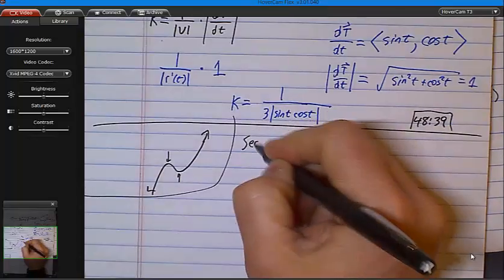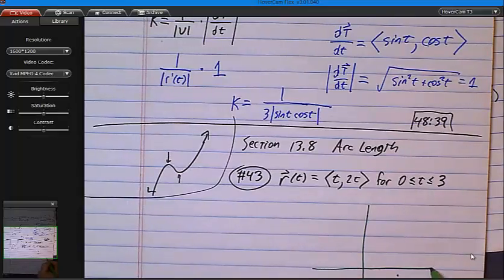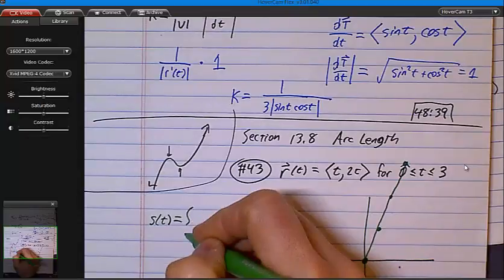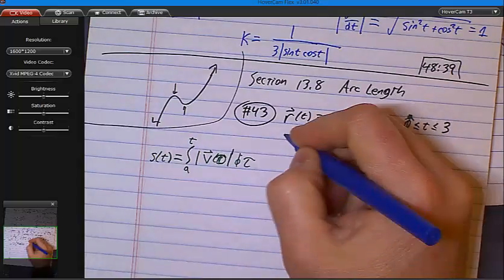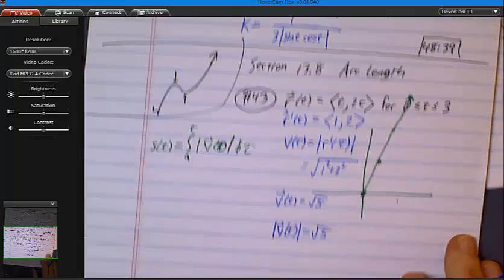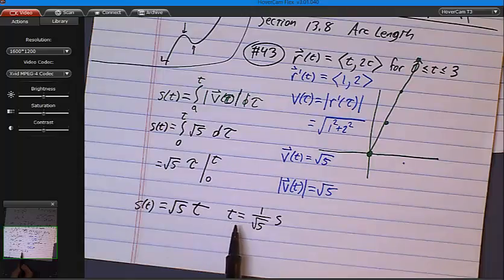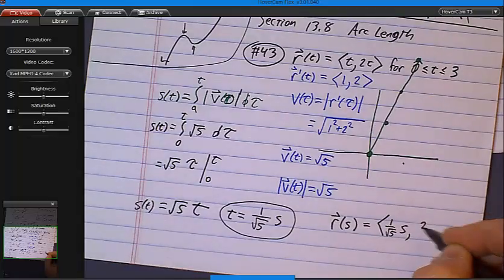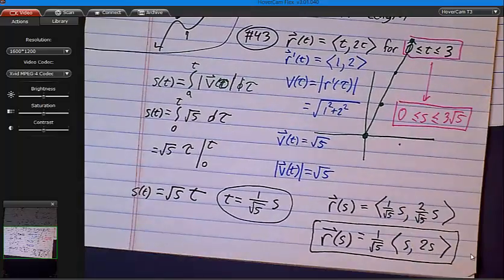Section 13 8 problem 43 arc length parametrization